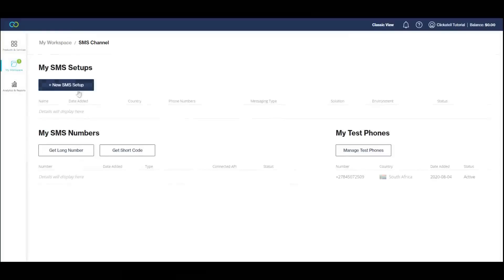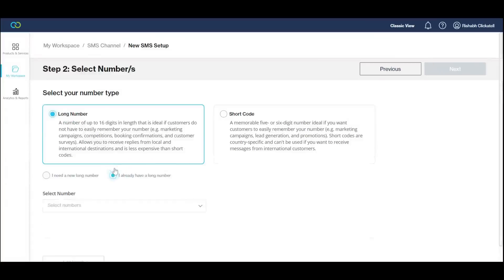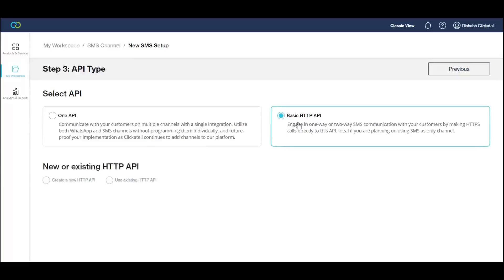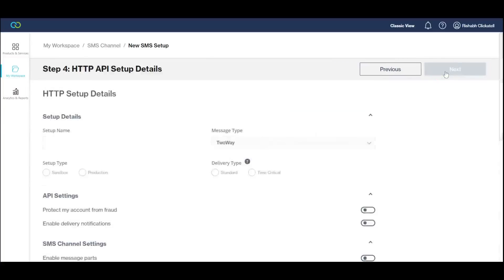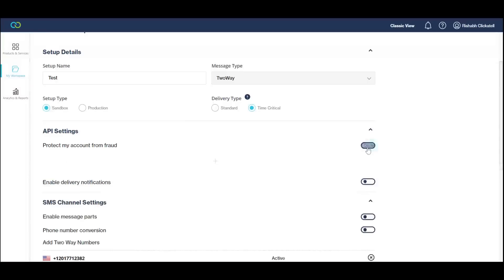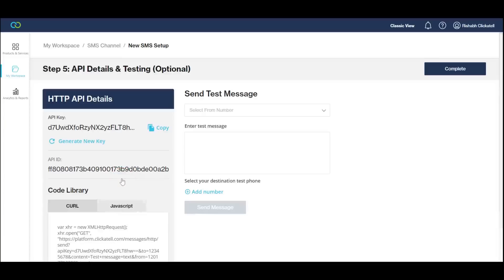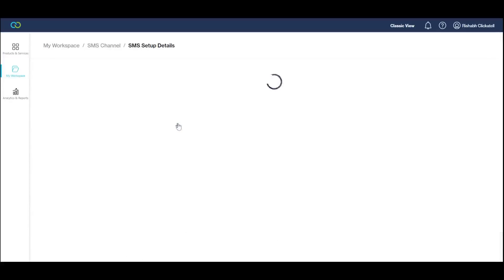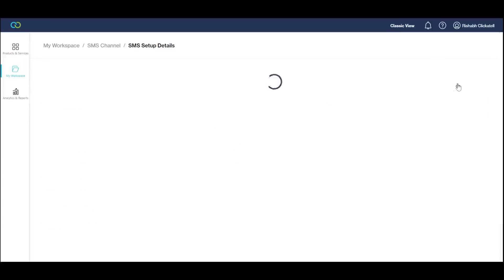Clickatell | How to create a 2-way SMS integration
Learn how to easily create a two-way SMS integration on your Clickatell account if you wish to receive replies to the messages you send to your customers.